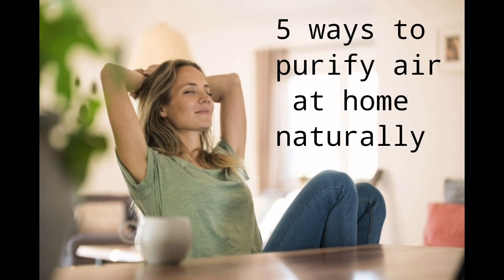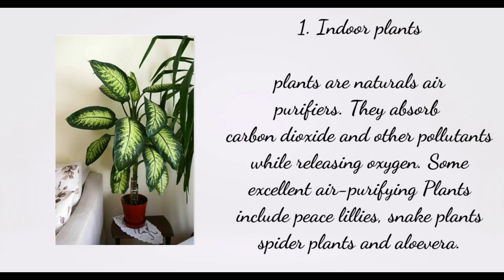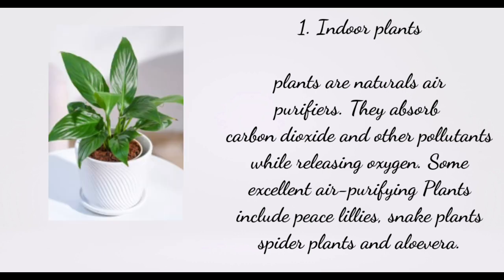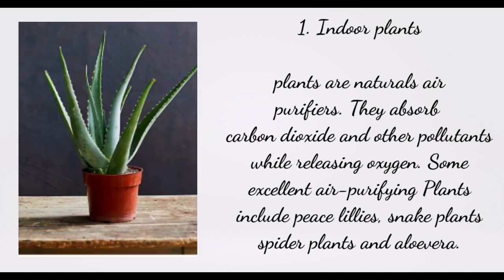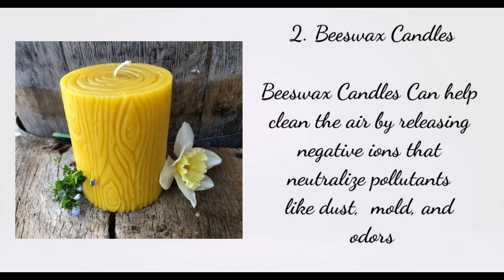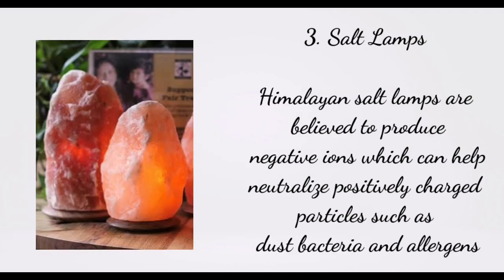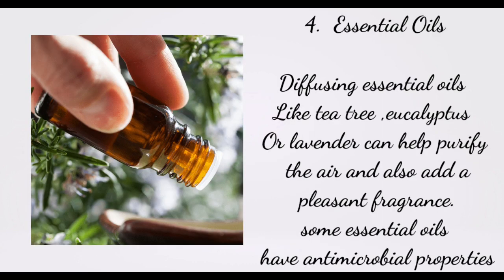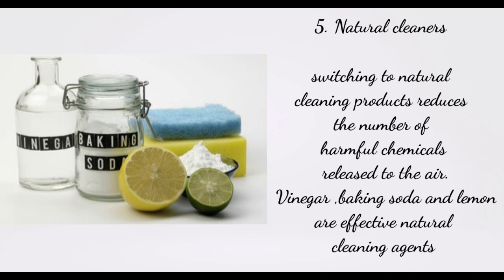5 Ways to Purify Air at Home Naturally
5 Ways to Purify Air at Home Naturally

1. Indoor plants

plants are naturals air purifiers. They absorb carbon dioxide and other pollutants while releasing oxygen. Some excellent air-purifying Plants include peace lillies, snake plants spider plants and aloevera

2. Beeswax Candles

Beeswax Candles Can help clean the air by releasing negative ions that neutralize pollutants  like dust,  mold, and odors.

3. Salt Lamps

Himalayan salt lamps are believed to produce negative ions which can help neutralize positively charged particles such as dust bacteria and allergens.

4.  Essential Oils

Diffusing essential oils Like tea tree ,eucalyptus
Or lavender can help purify the air and also add a pleasant fragrance. some essential oils have antimicrobial properties.

5. Natural cleaners

Switching to natural cleaning products reduces the number of harmful chemicals released to the air.  Vinegar ,baking soda and lemon are effective natural cleaning agents.